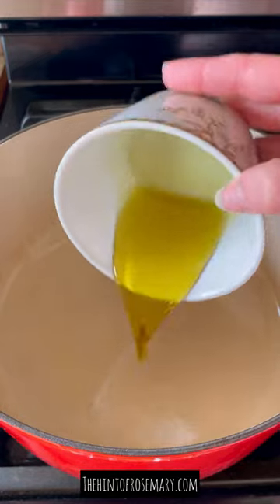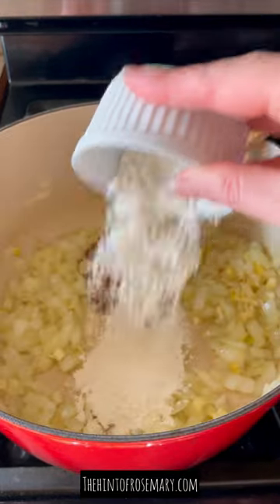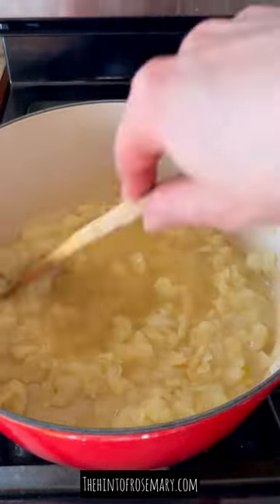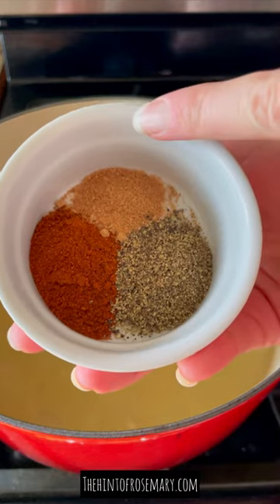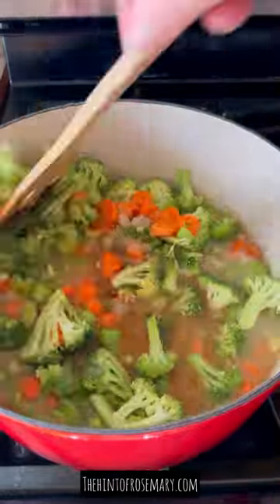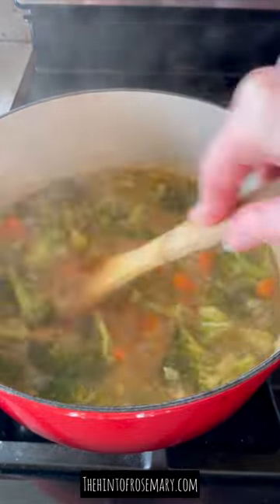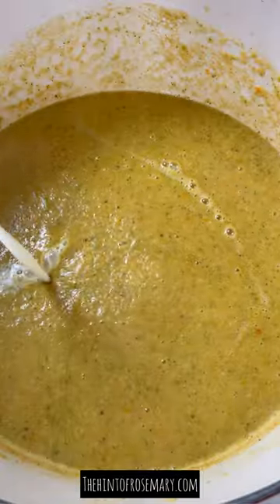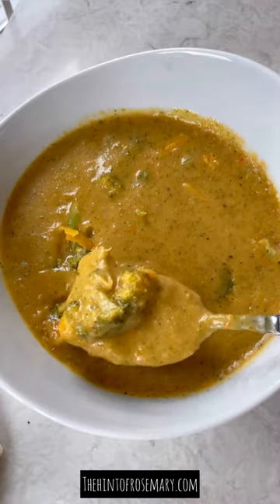How to Make Healthy Broccoli Cheddar Soup!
Healthy broccoli cheddar soup recipe! This is by far THE best healthy broccoli cheddar soup recipe ever! My broccoli cheddar soup tastes just like Panera, but with healthier ingredients.

The best part about this cozy winter soup recipe is that you don't have to skip the cheddar cheese for healthy broccoli cheddar soup! Cheese can definitely be part of your healthy diet. As a registered dietitian, I eat and LOVE cheese too!

You can make my healthy broccoli cheddar soup on the stovetop, crockpot, or even your instant pot. It is so easy to make and comes together in under 30 minutes (even the stovetop version)!

And make sure to follow along on,

~Rosemary